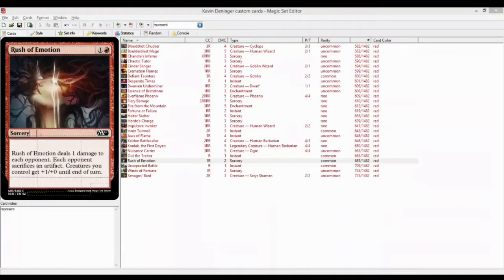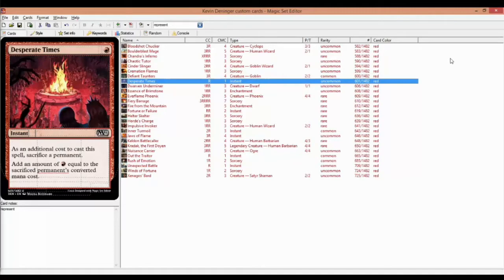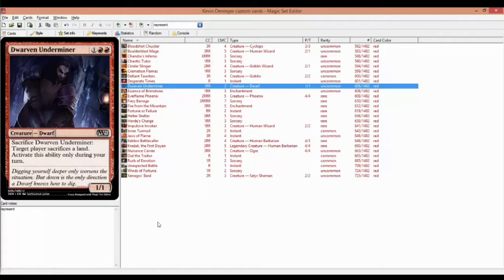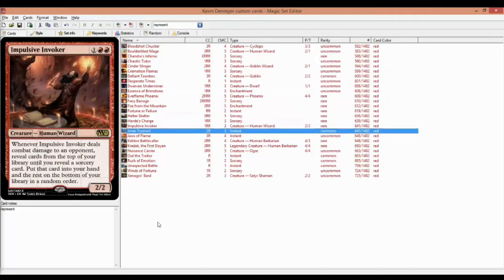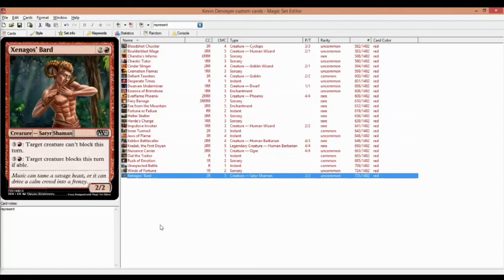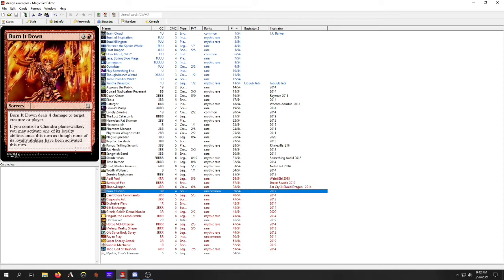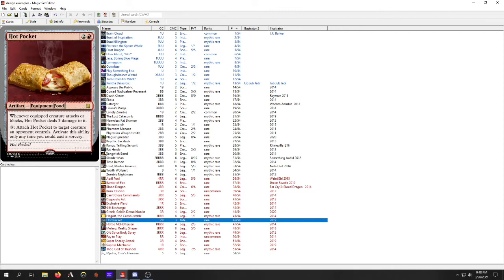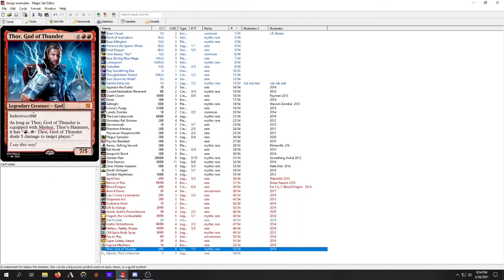Episode 6 - Red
Red is Therm's favorite color.